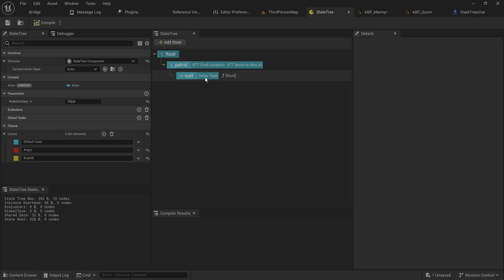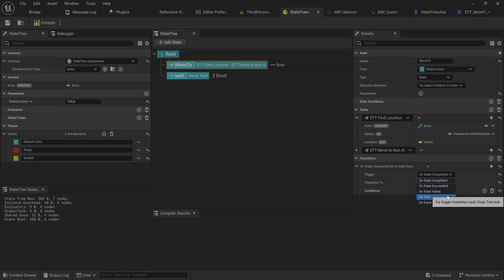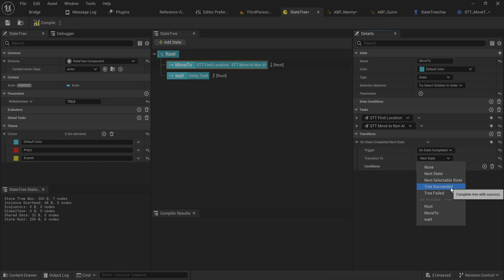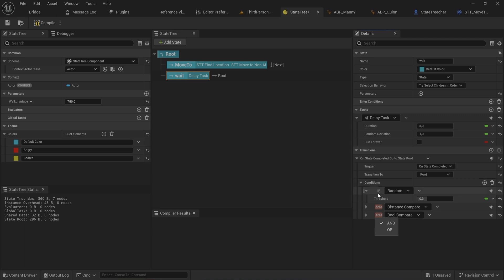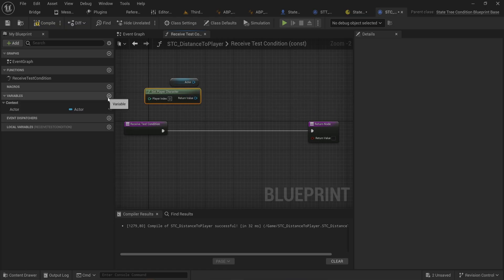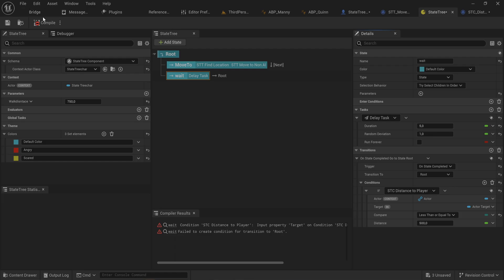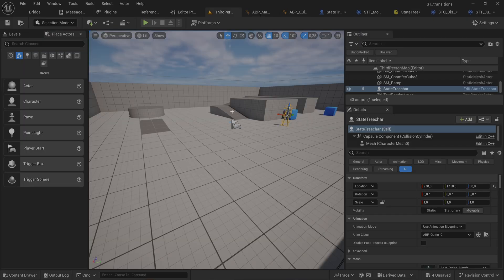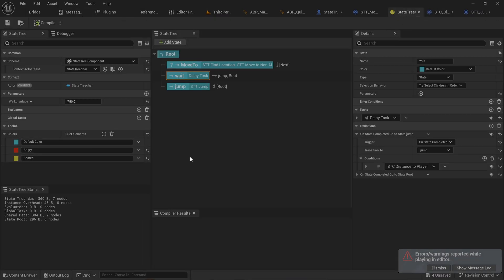State Transitions - State tree course #3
State trees take the best of behavior trees ands State machines and combine them into 1 grand new system. It's main use is A.I. behavior but you can use this for a lot more than just that. In this course we'll go over all the important features and how to use them with the context of building A.I.